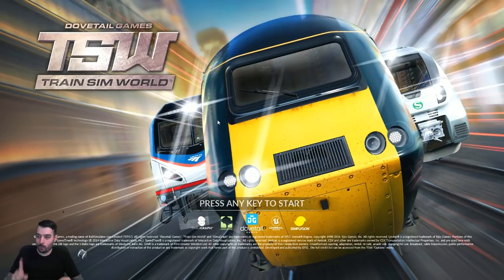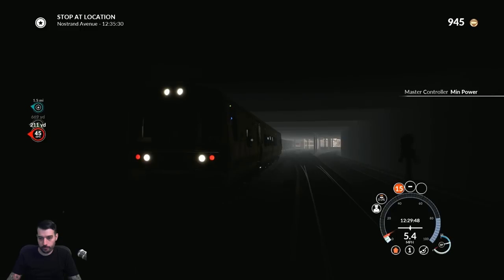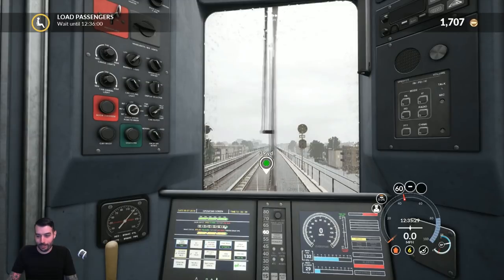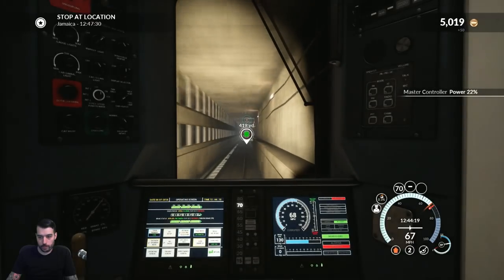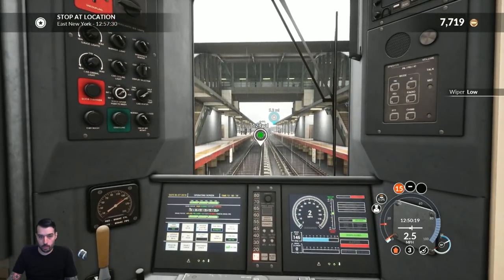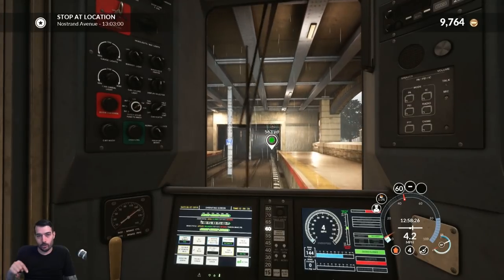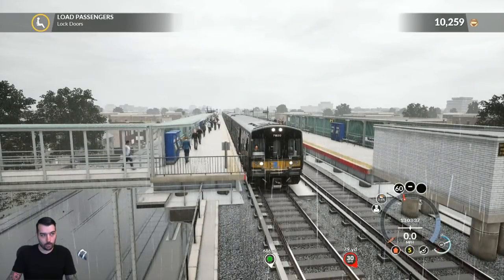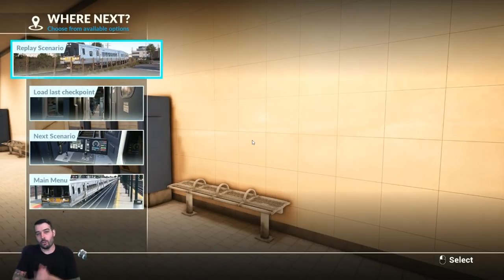Train Sim World (PC): Long Island Rail Road - Kings & Queens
All donations are doubled and donated to the Cancer Research Institute (up to $5000 per year). We have raised over $3000 for CRI in the past two years. Let's keep it up!

The Middle Aged Gamer playing Train Sim World: Long Island Rail Road. This scenario is called Kings & Queens and we are using the M7 EMU locomotive to transport passengers from Atlantic Terminal to Jamaica and back. This is my first look at the LIRR route.

Hope you guys/girls enjoy!

Steam: The Middle Aged Gamer  (Make sure to put spaces)
Origin: MiddleAgedGamer
PSN (PS3/PS4): BlacknRedGT

All video footage and monetization of the video have been approved by the developers. Please support them, check out:

Gameplay PC Specs:

32 GB [8 GB x4] DDR4-2400 - G.SKILL Ripjaws 4
Gigabyte Z390 AORUS Ultra
Corsair Hydro Series H80iv v2 AIO Liquid CPU Cooler

Recording PC Specs:

64 GB [8 GB X8] DDR4-2400 Memory
1 x Asetek 510LC Liquid CPU Cooling System